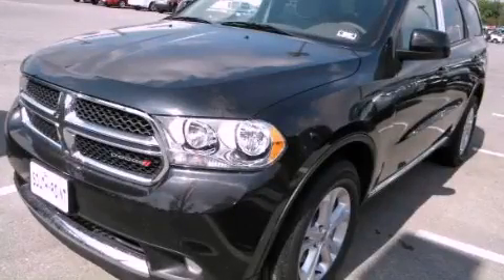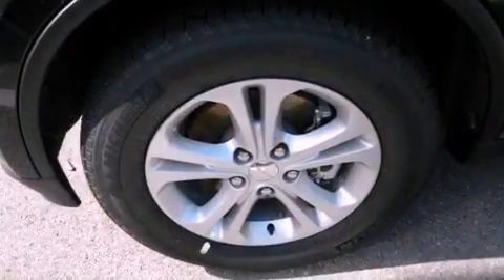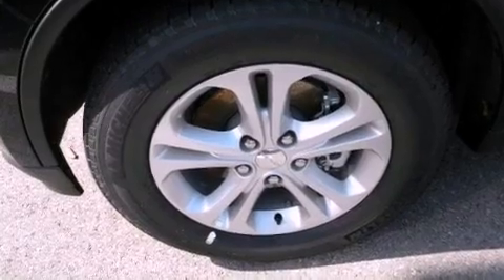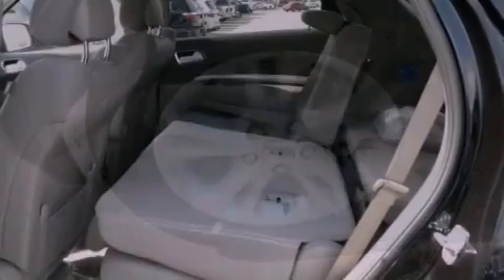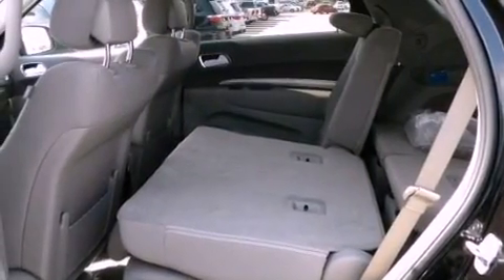2013 Dodge Durango Austin TX 78745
Year : 2013
 Make : Dodge
 Model : Durango
 Engine : 3.6L 24-valve V6 VVT flex fuel engine -inc: oil cooler (REQ: NAS
 Trans . : Automatic
 Exterior : Black

 Interior : Black
 Stock : 552470

 5210 South I H 35